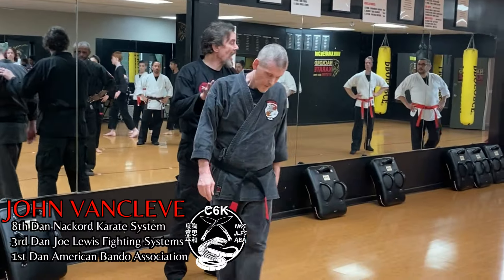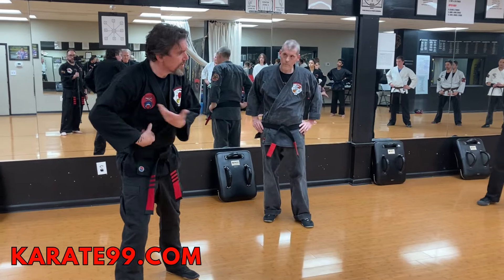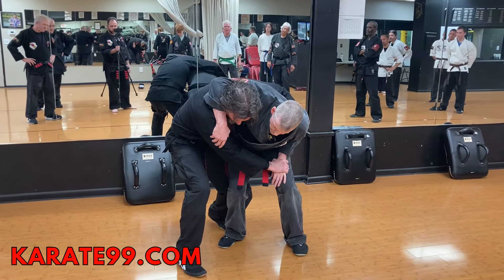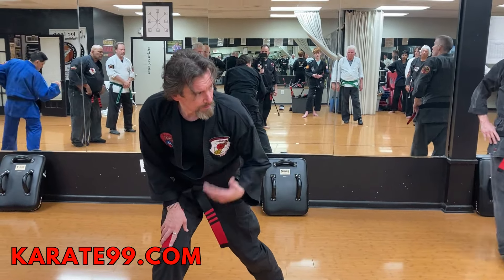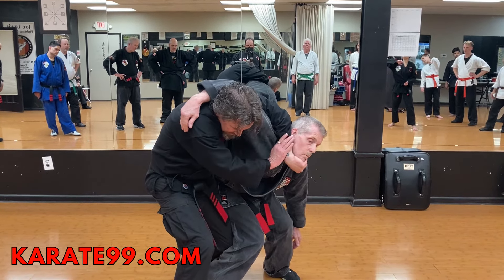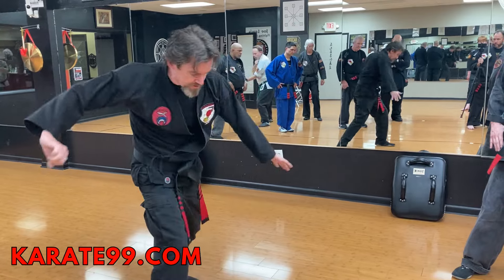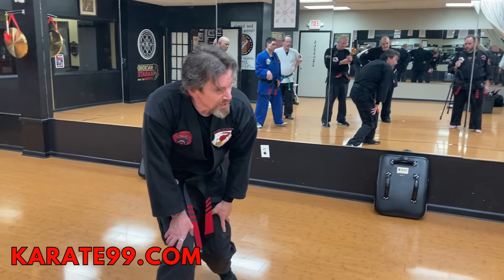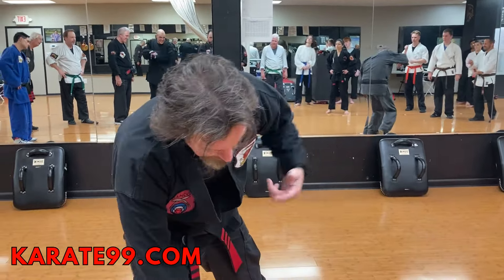KENPO TECHNIQUE VARIATIONS: GRIP OF DEATH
NACKORD KARATE SYSTEM. WAYNE PA: ONE OF AMERICA'S OLDEST MARTIAL ARTS SCHOOLS. INSPIRING CONFIDENCE, COMMUNITY, AND REAL RESULTS SINCE 1966.